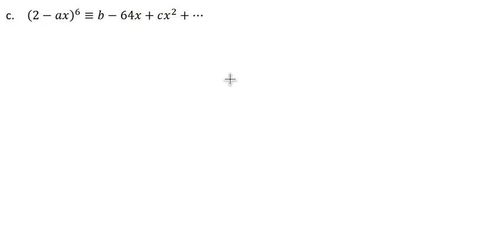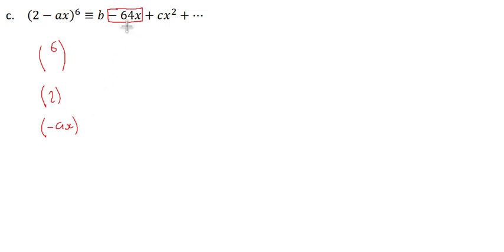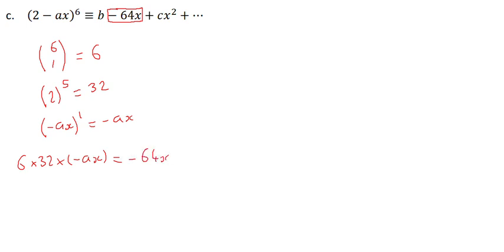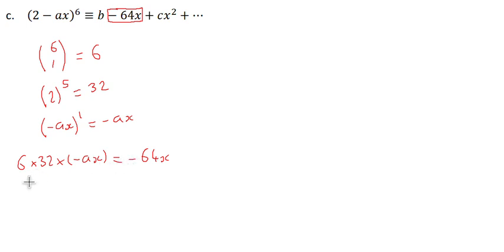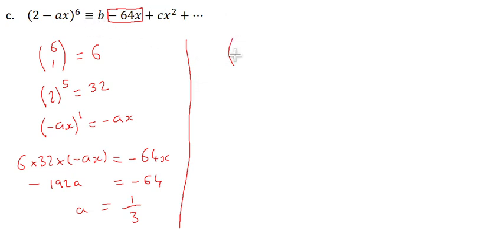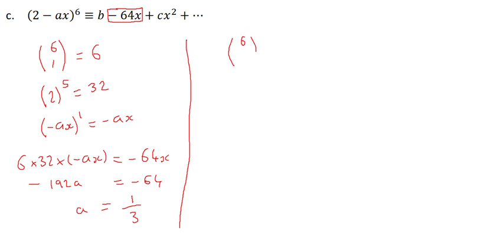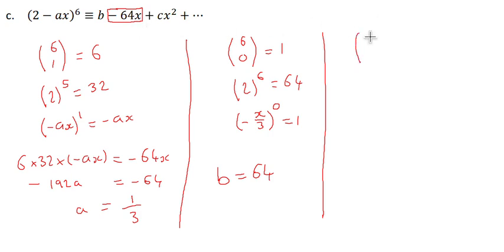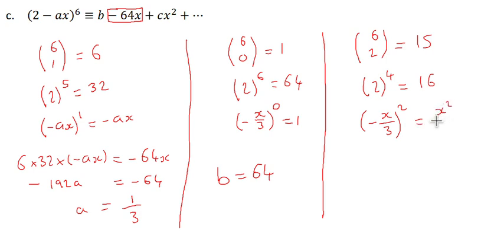IB Maths AAHL Binomial Expansion - Your Turn 17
The answers to the seventeenth your turn for AAHL Unit 1 Skill 17 Binomial expansion.